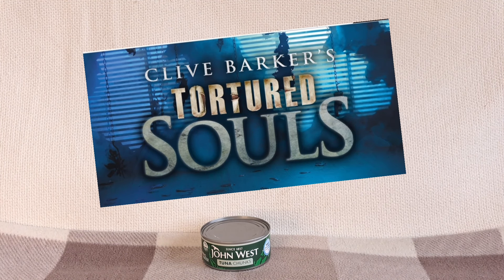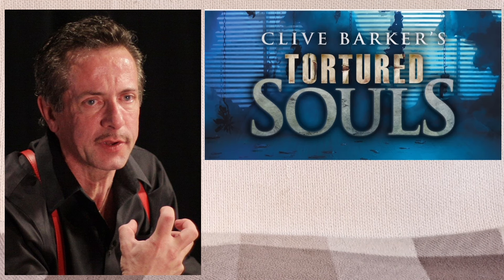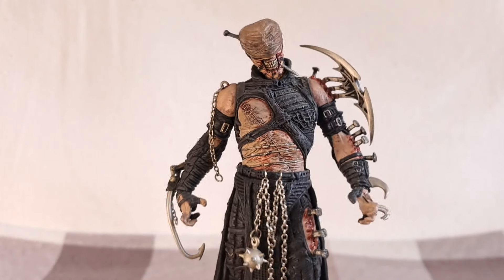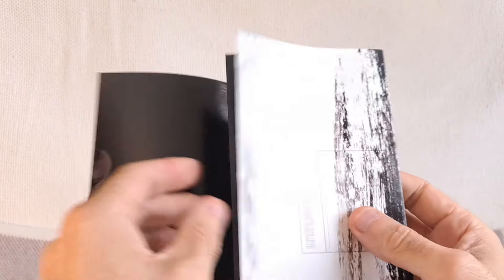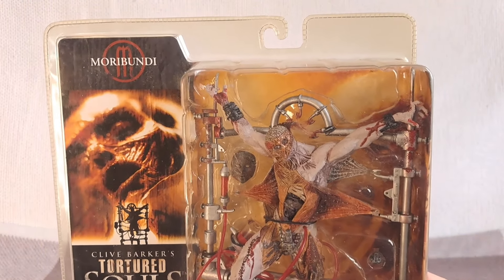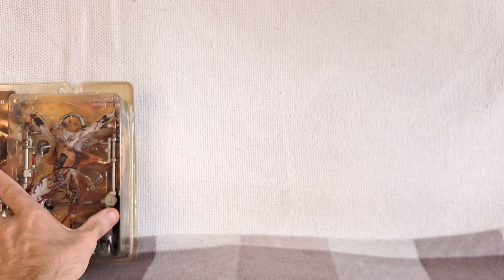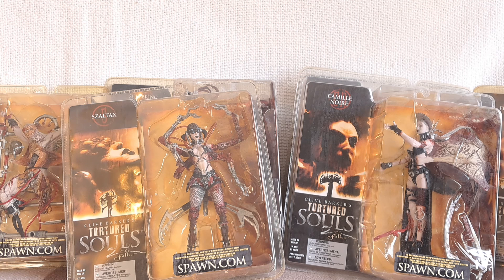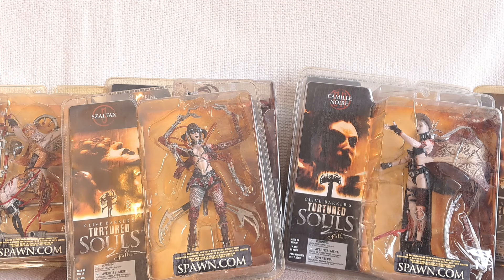Most GRUESOME toyline EVER?! | Clive Barker's TORTURED SOULS 2: Full set!! | McFarlane Toys 2002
Hey Monkeyfamily!

This week, I'm taking a look at the second series of Tortured Souls figures, produced by McFarlane  Toys in 2002.
These horrific creations come from the mind of Clive Barker and are some of the most shocking and gruesome figures ever brought to retail.

If you have any questions - about anything at all - Skeletor will be pleased to provide an answer on the show!

● ZX Spectrum-style loading screen created by Nick APD especially for the MBT channel. Thanks Nick!